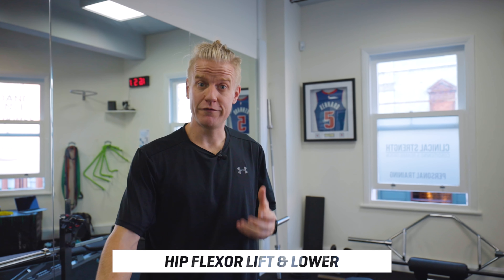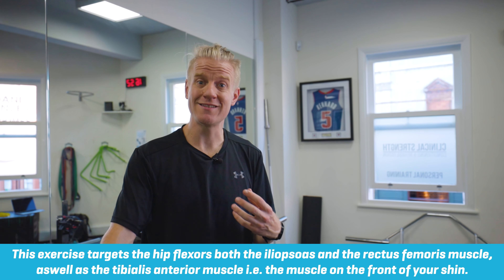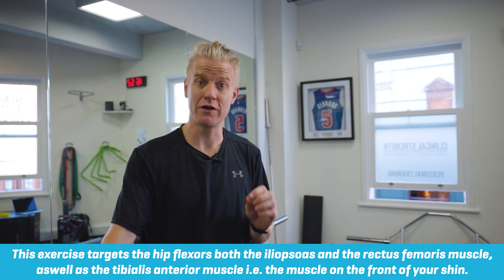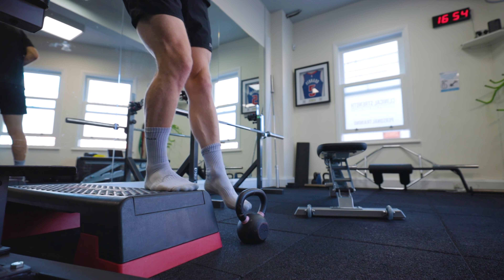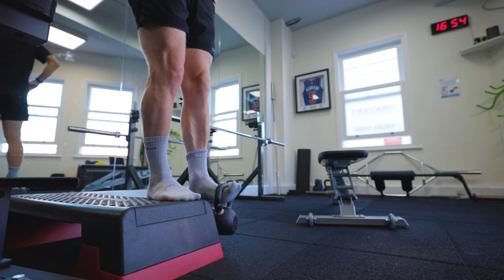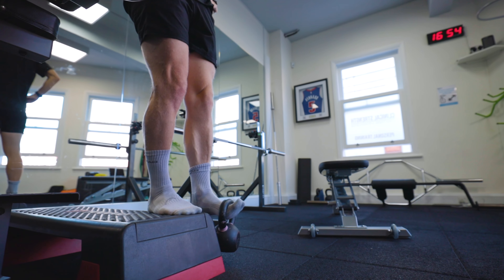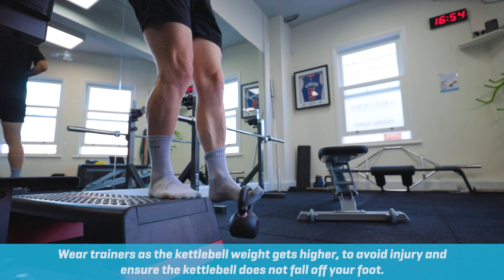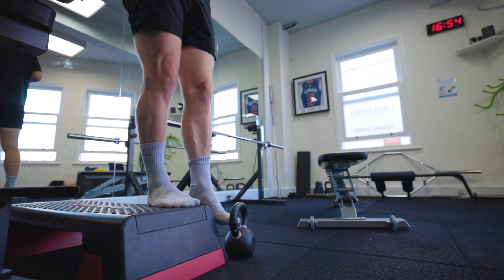kettlebell resistance dorsiflexion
In this video, we demonstrate the hip flexor lift and lower exercise, which targets key muscles down the front of the leg, including the hip flexor, quadriceps, and tibialis anterior. This exercise uses a kettlebell and a step to help strengthen these muscles and improve lower body function. Ideal for physiotherapists, sports doctors, and clinicians, this exercise can be used as part of rehabilitation or strength training programs. Learn the correct technique, including how to safely and effectively perform the movement, and tips for progressing with heavier kettlebells.

Complete Physio provides world-class physiotherapy care in Central London, specialising in post-operative recovery, tendon and muscle rehabilitation, and diagnostic ultrasound.